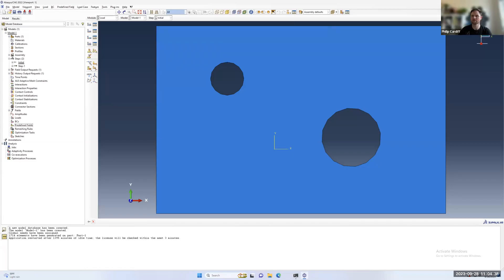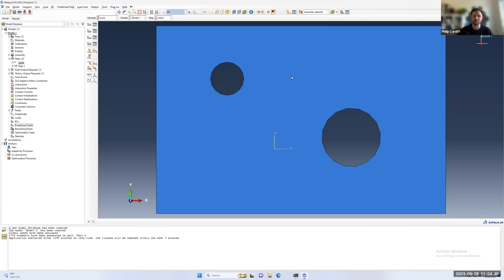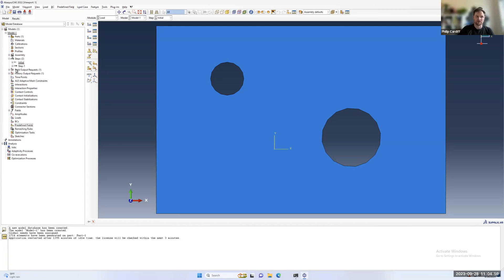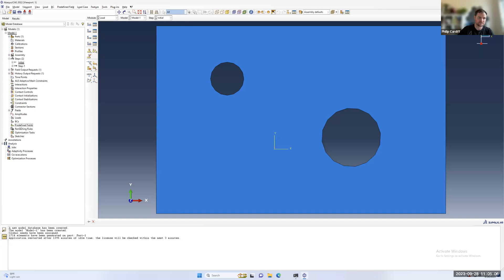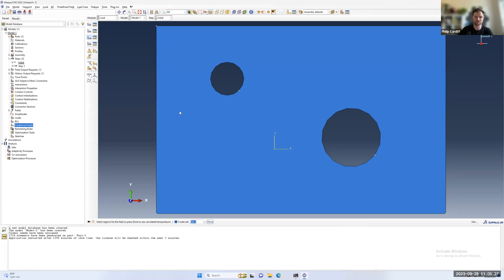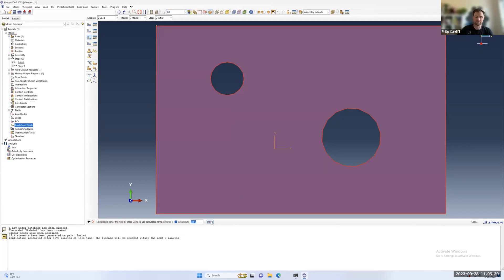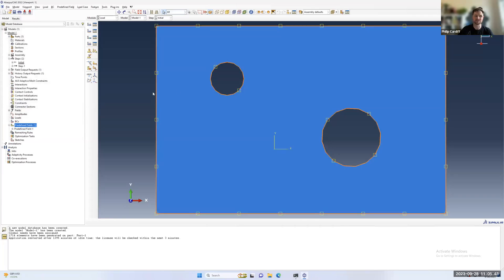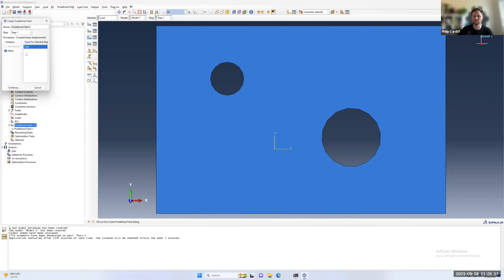[Abaqus tutorial] - How to set initial conditions in Abaqus using a predefined field